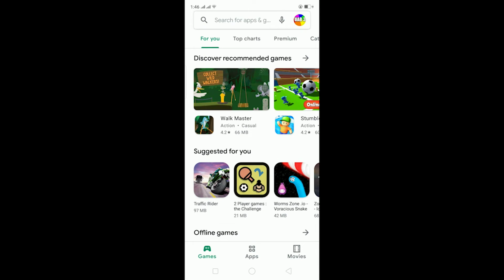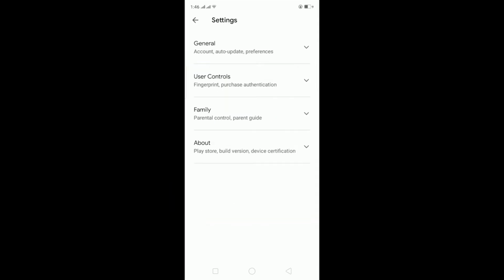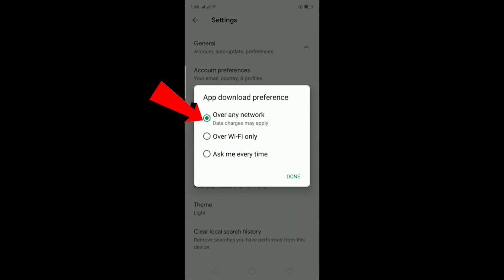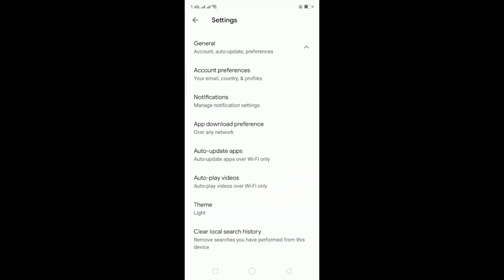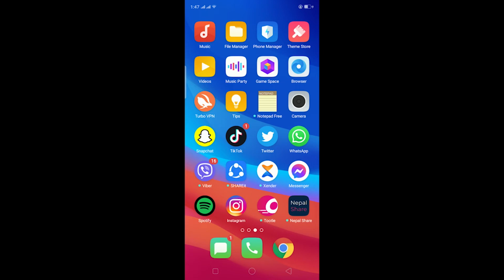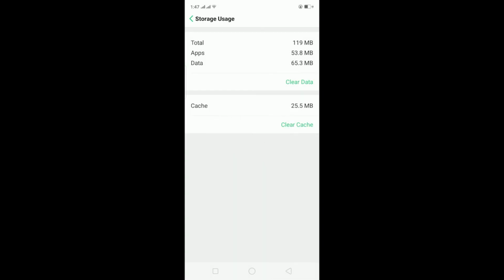How to Fix Can't Install Messenger Error On Google Play Store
Can't download messenger on android | can't install Facebook messenger problem on google play store
Can't download Facebook messenger on your android device? This video guides you through the detailed process on how to fix can't install messenger error on google play store. Downloading the messenger app is pretty easy. However, you might face trouble installing this app on your device. So, if you're having the same issue with messenger app in google play store, here's the fix you need to try:
So this is how you can fix can't install messenger app on android.